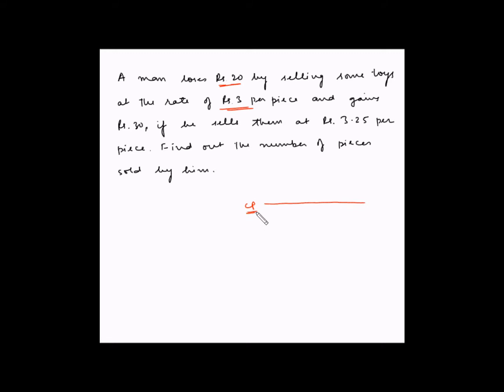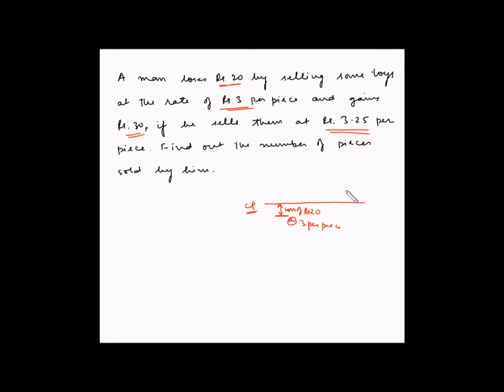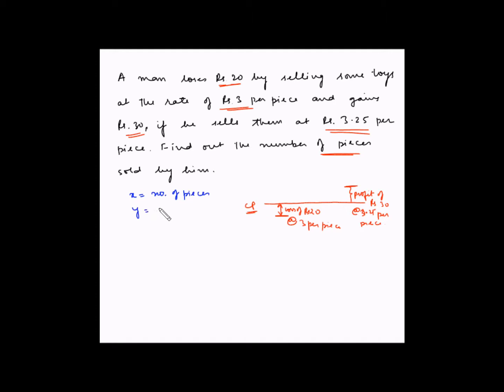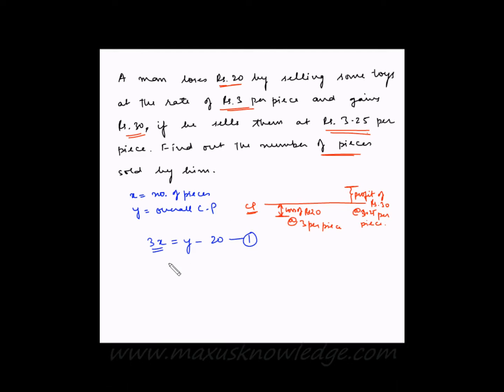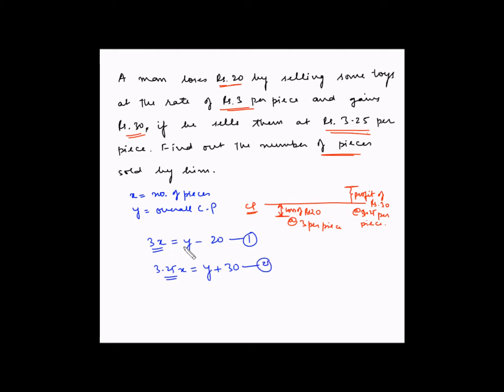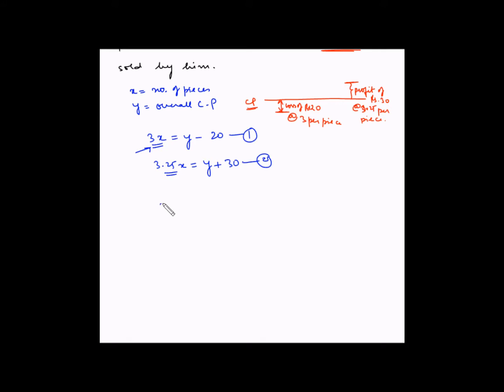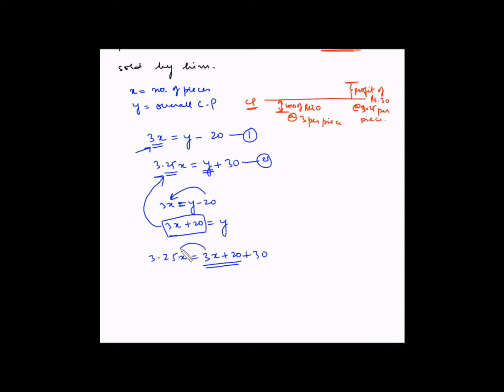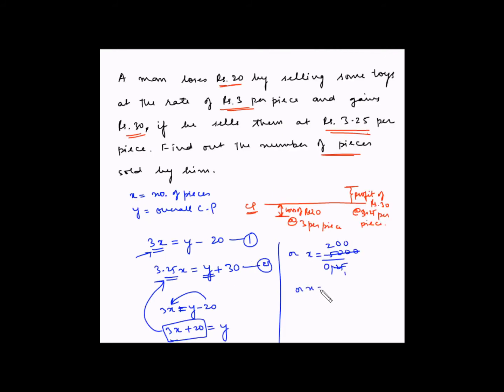Profit & Loss - Example 25